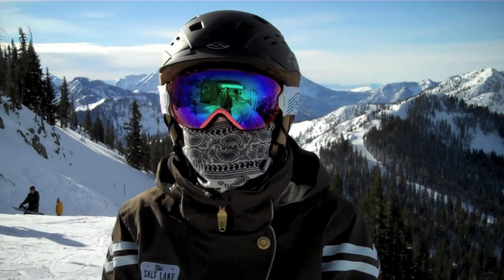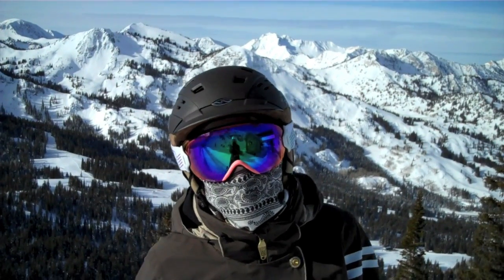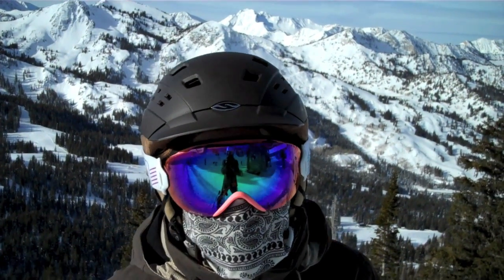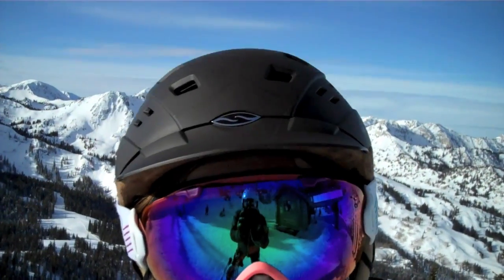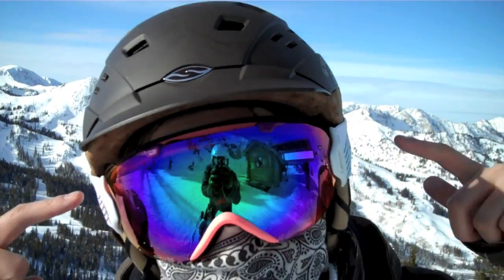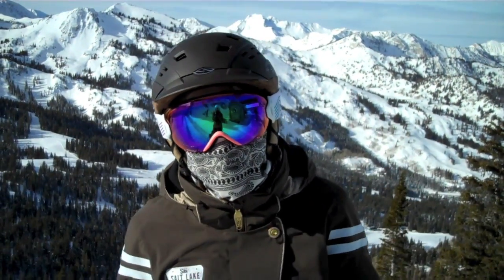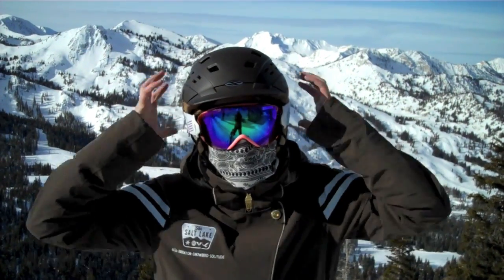Tip of the Week - Gaper Gap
Laura Barnes of Ski Salt Lake shows you how to not wear your helmet or hat while skiing.